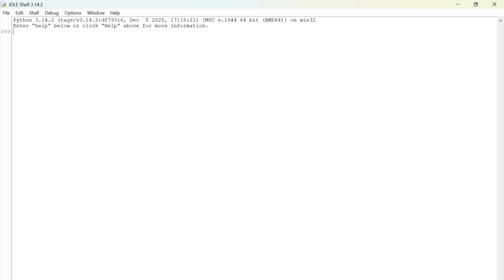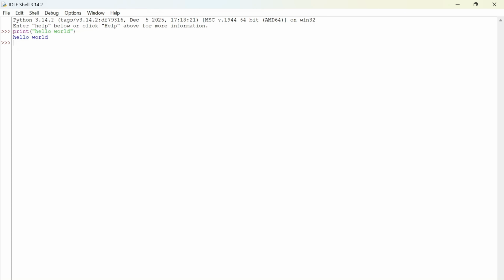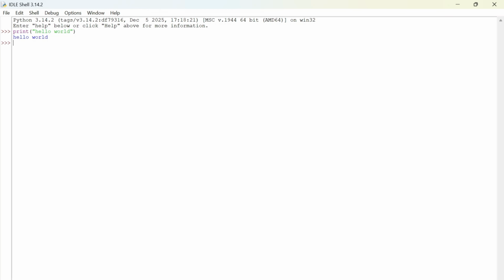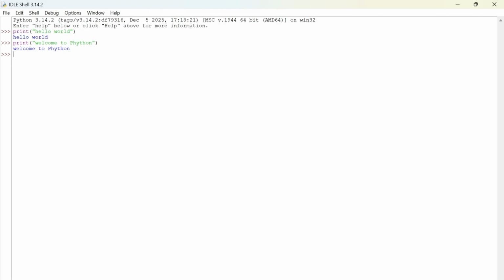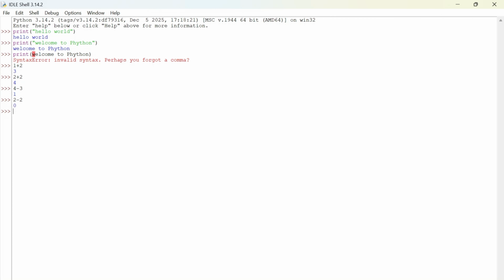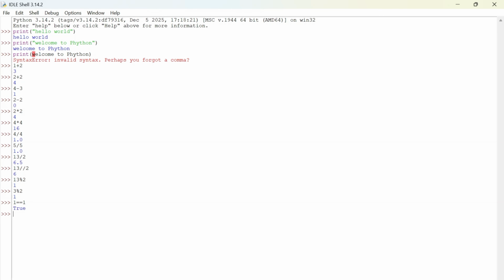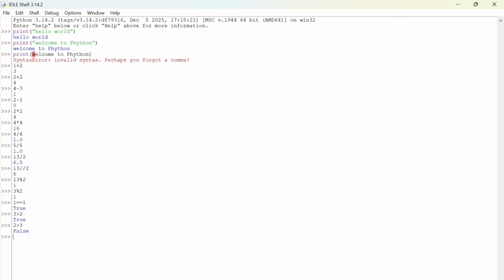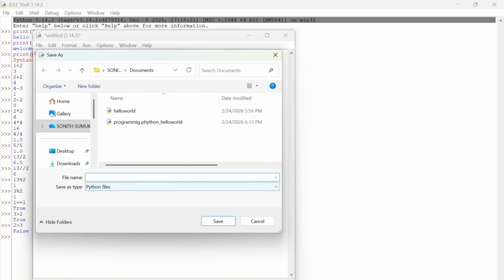Python IDLE & Hello World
Introduces Python IDLE Interactive Shell and first hello world program